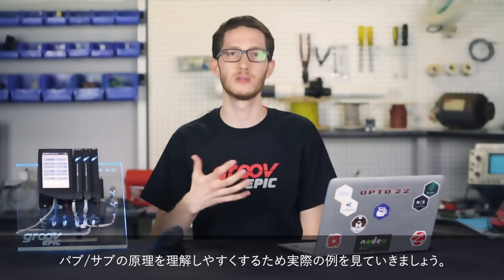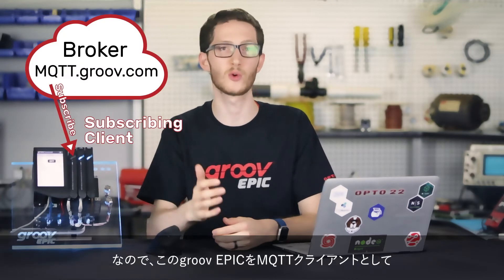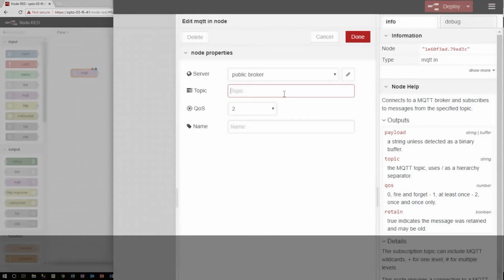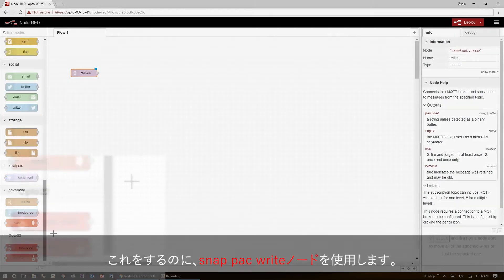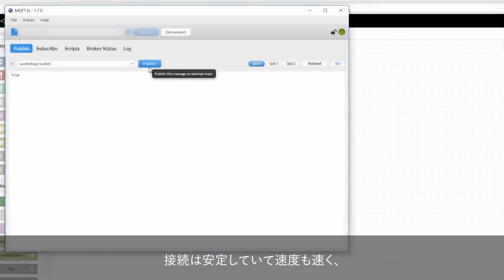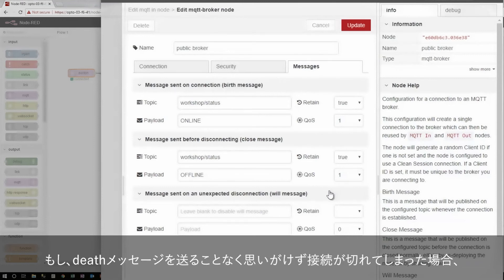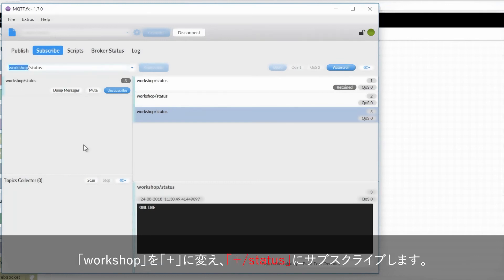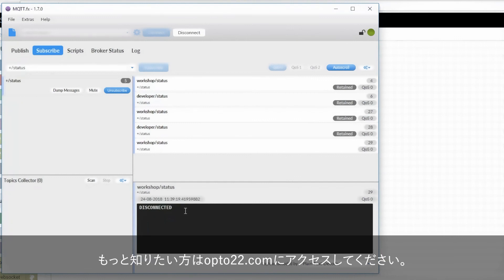【Node-RED×MQTT】 MQTTとは？Node-REDのmqttノードの使い方は？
Node-REDとMQTTを使って機器のステータスを確認する簡単なシステムを作成します。応用すれば、機器のステータスだけではなく、生産データを集めて、クラウドなどに送れるようになります。

【関連サイトURL】
groov EPIC無料貸し出し実施中：

【チャプター】
1:05 MQTT概要
2:36 実際にMQTTを使ってみる
　3:23 Node-REDでMQTTクライアントの設定を行う
　4:33 トピックの設定を行う
　5:26 QoSの設定を行う
　6:25 SNAPPAC writeノードを設定する
　7:13 MQTT.FX（MQTTクライアント）の設定を行いライトをつける
8:21 今回のシステム構造の説明
8:35 MQTTの発展的な機能
　8:50 Birth/Death/Willメッセージの設定
　10:35  MQTT.FXで Birth/Death/Willメッセージをサブスクライブする
　11:36 Wild Cardの使用方法